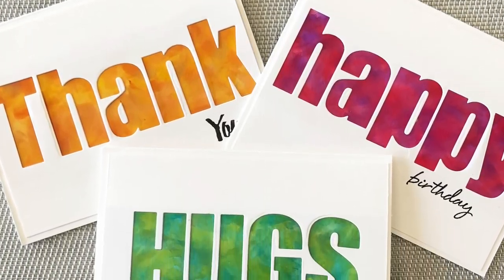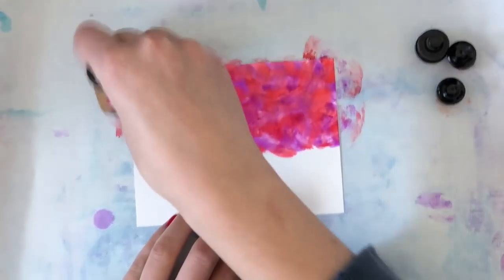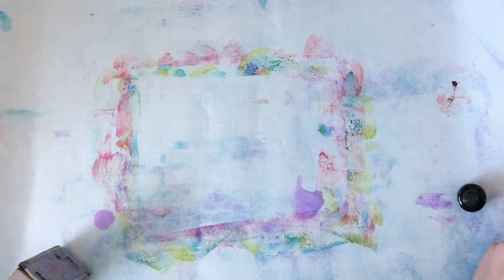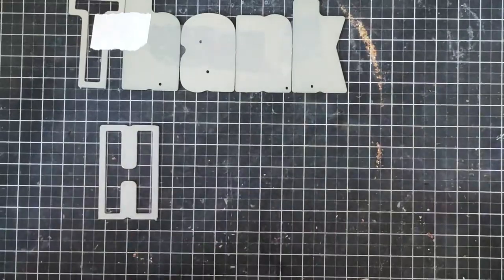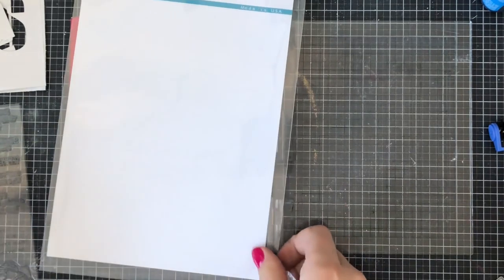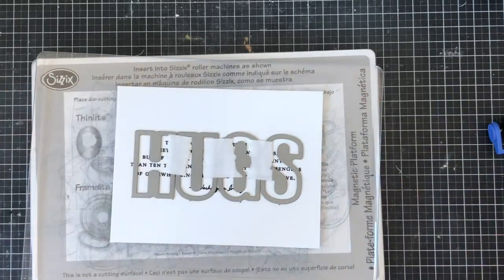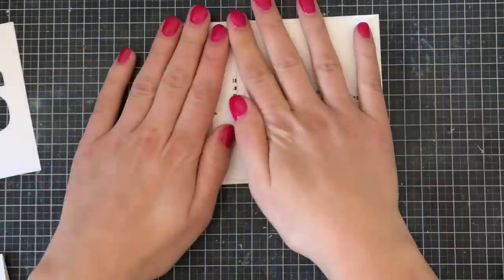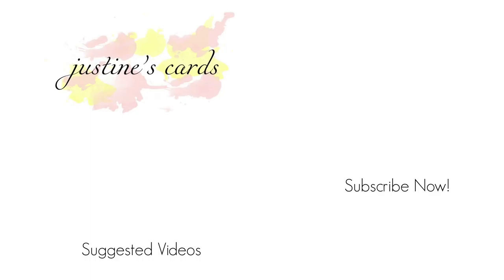Alcohol Inks & Custom Sentiments Bulk Cards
• Altenew BOLD ALPHABET DIE Set

• Tim Holtz Alcohol Ink PINK SHERBET Adirondack Ranger TAL25665

• Tim Holtz Alcohol Ink WILD PLUM Adirondack Ranger TIM22220

• Tim Holtz Alcohol Ink GOLD Metallic Mixative Adirondack Ranger TIM22053

• Tim Holtz Alcohol Ink SUNSET ORANGE Adirondack Ranger TAB25542

• Tim Holtz Alcohol Ink SUNSHINE YELLOW Adirondack Ranger TAB25559

• Tim Holtz Ranger ALCOHOL INK APPLICATOR REFILLS Felt TIM20844

• Tim Holtz Ranger ALCOHOL INK APPLICATOR Tool Adirondack TIM20745

• Tim Holtz Adirondack WHITE ALCOHOL INK YUPO PAPER TAC49715

• 3M Scotch ROLL WHITE MASKING TAPE Post-It Adhesive 2650-W

All of these products are my personal crafting supplies and the idea is my own creation unless otherwise stated. I was not asked to feature any of these products for this video. I am affiliated with Simon Says Stamp, Catherine Pooler Designs, Gina K Designs, My Favorite Things, So Suzy Stamps and Concord and 9th which means that I make a small commission when you shop through the links at no cost to you.